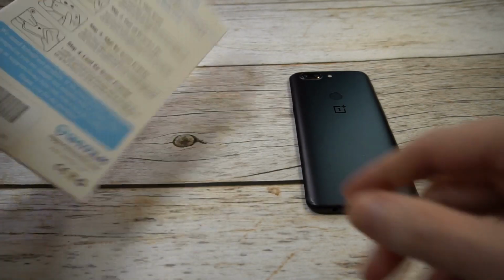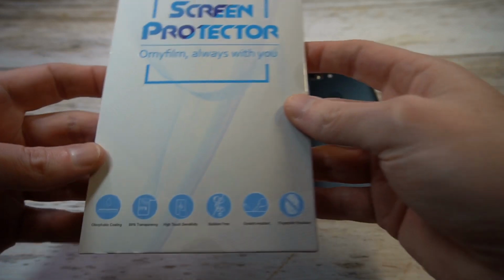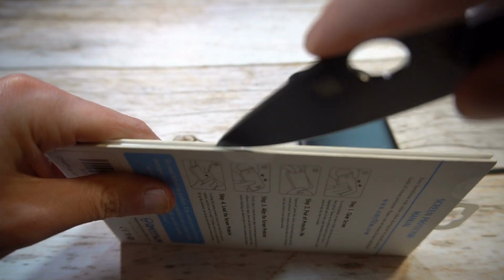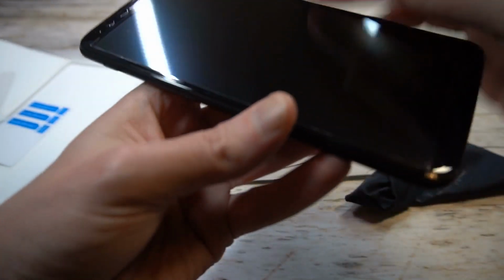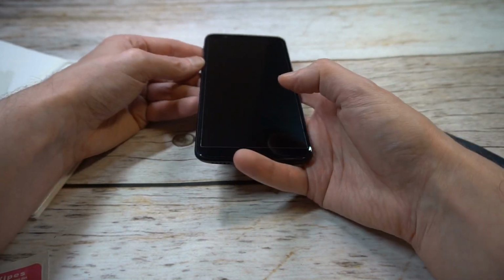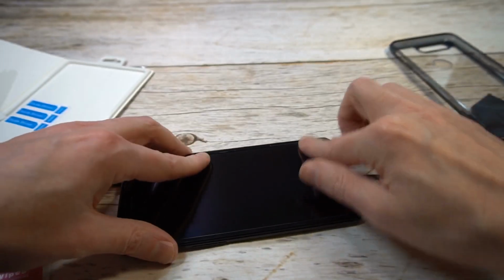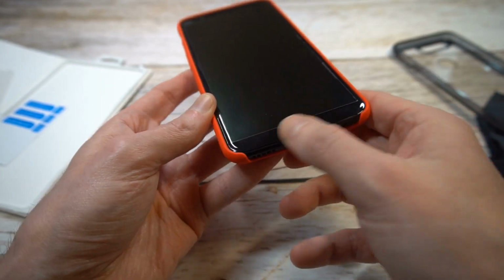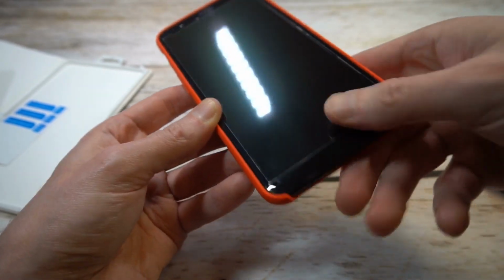OMYFILM Tempered Glass Screen Protector [Soft Carbon Fiber Edge] For OnePlus 5T Review